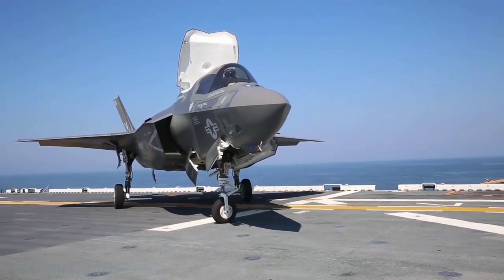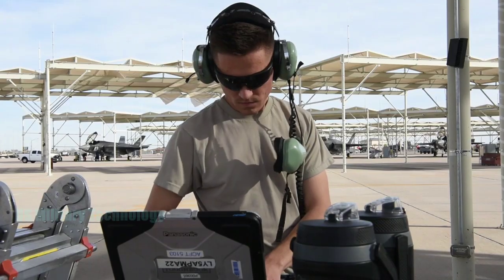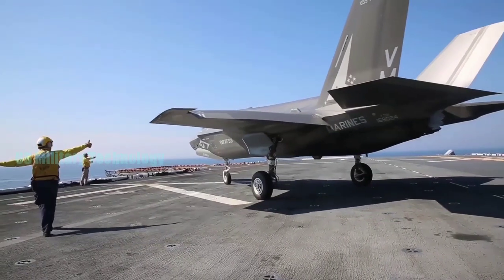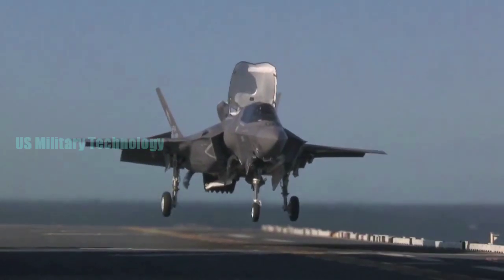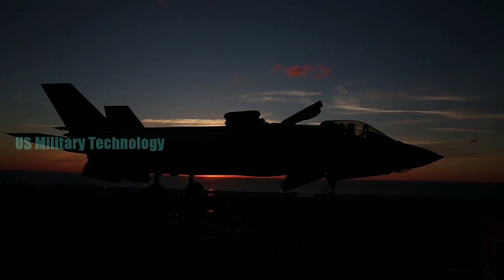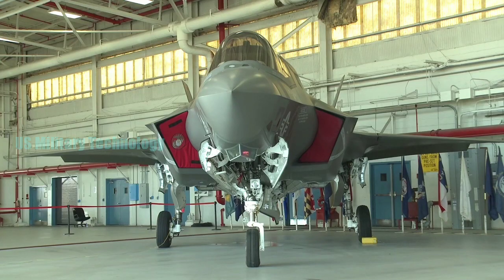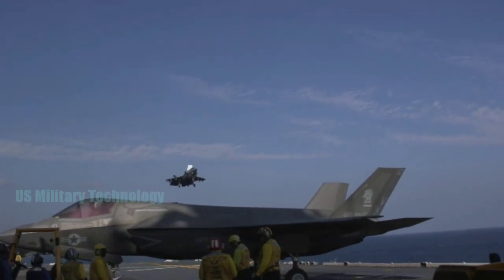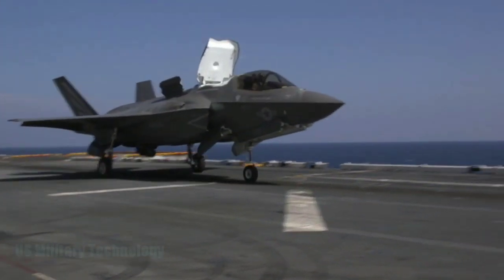One US F-35 can destroy 60 enemy jets in the Red Flag combat scenario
WASHINGTON - In a combat scenario that was part of the recent Red Flag combat training, an F-35 fighter jet from the United States (US) can "kill" around 60 enemy fighter jets using weapons and remote sensors. The exercise involved 3,000 personnel from 39 units, including the US Navy, US Air Force, British Royal Air Force and the Australian Air Force.

According to US Air Force Colonel Joshua Wood, who took part in the exercise, he had never seen anything like that before.

In that scenario, around 60 enemy fighter jets approach 4th generation US Air Force fighter controlled by experienced pilots. Dozens of fighter jets "blinded" the plane with electronic warfare attacks. The pilot faced an invisible attacker who threatened his life.

However, the crew of the F-35 fighter operated around it in an instant that saved the life of the US fourth-generation aircraft pilot. The F-35 crew sent instant warnings via radio so that the fourth generation aircraft turned around. The F-35 stealth fighter jet then uses remote sensors and weapons to "kill" dozens of enemy planes.

The combat scenario appeared in the US Air Force news report, quoted by Fox News, Friday (2/22/2019).